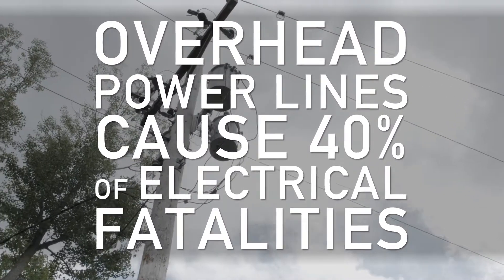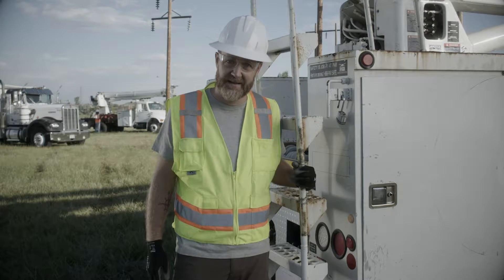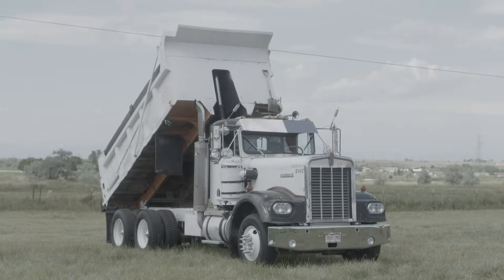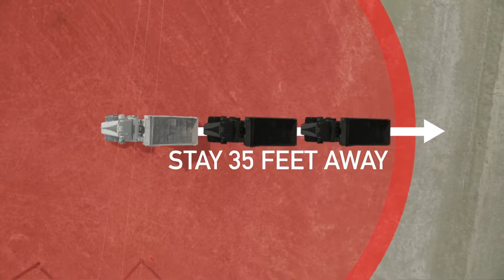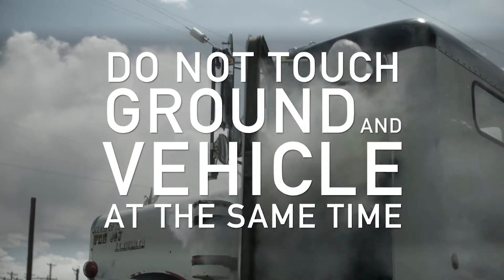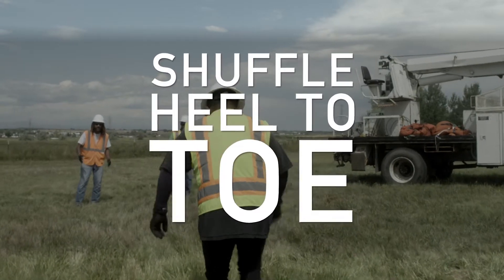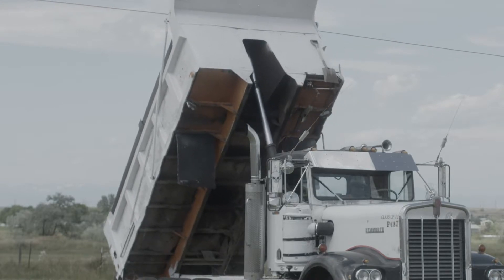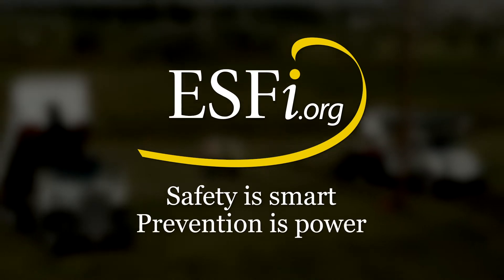Overhead Power Line Contact - Workplace Safety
Overhead power lines cause 40% of all electrically related fatalities, in the workplace.

A majority of these accidents occur with workers that have little to no electrical safety training.

That’s why it’s important to always look up before doing any kind of work on a construction site. It could save your life.

If the equipment operator had raised the bed into the power line, both the line and the truck would be considered live and dangerous.

If you see equipment in contact with a power line, it’s not time to be a hero, you need to stay away and warn others to do the same. You should stay at least 35 feet back. That’s about two dump truck lengths. If conditions are wet, you may need to move away even further.

If you’re in the vehicle, stay inside, warn others to stay away, and call 911. Do not exit unless you see smoke or fire.

If you must exit the vehicle, do not touch the ground and the vehicle at the same time. You must jump from the vehicle and land with your feet together.

Then avoid lifting your feet as you slowly shuffle away from the vehicle and downed power line.

Remember, if you see a downed power line, stay away and call 911. But to avoid major accidents in the first place, be sure to always look up in all ways.